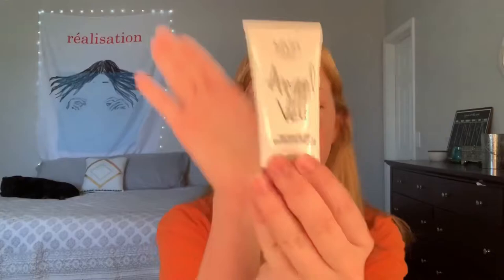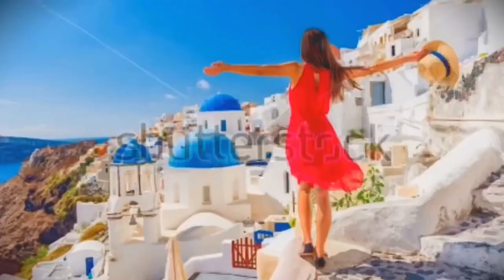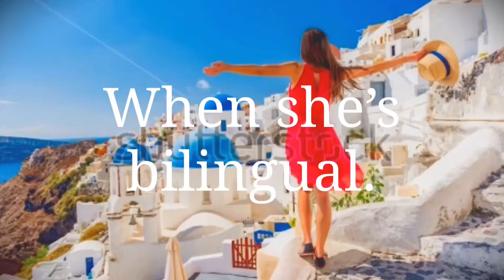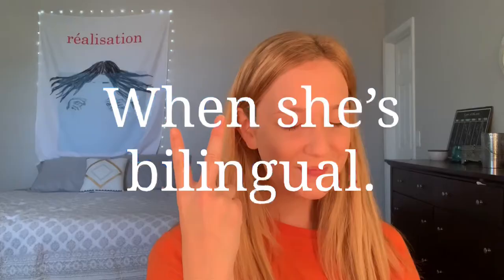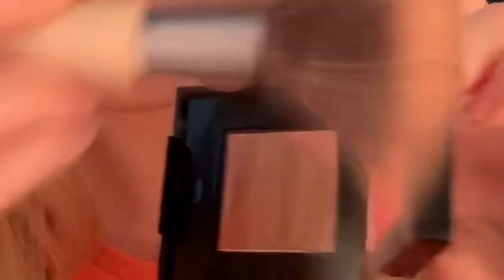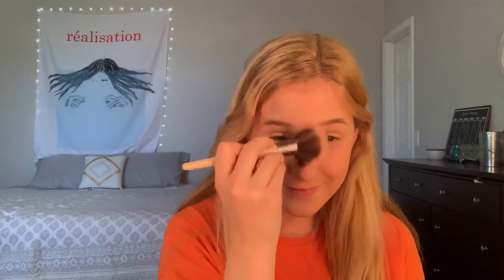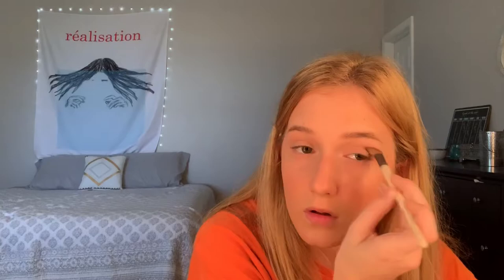makeup transformation *emotional*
me doing my makeup very poorly haha😎